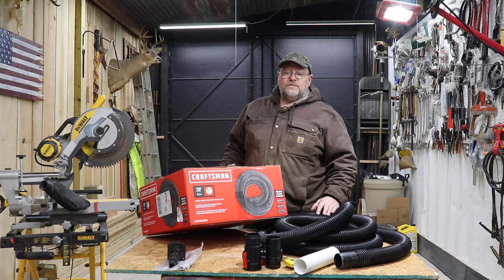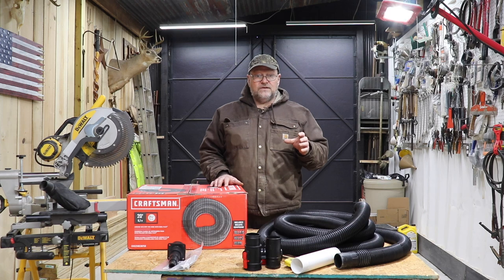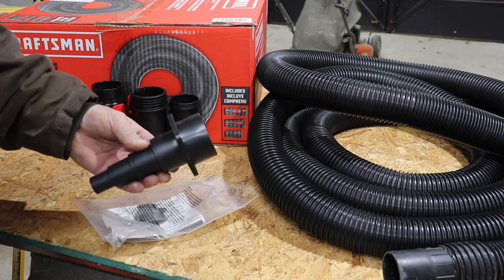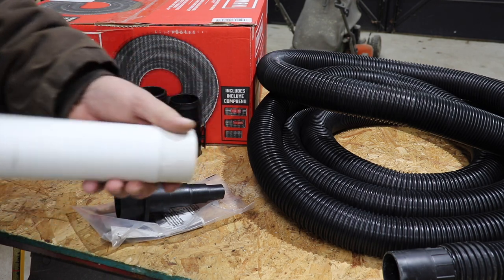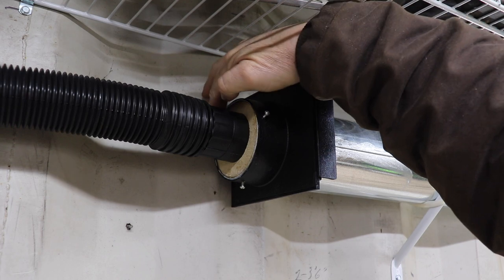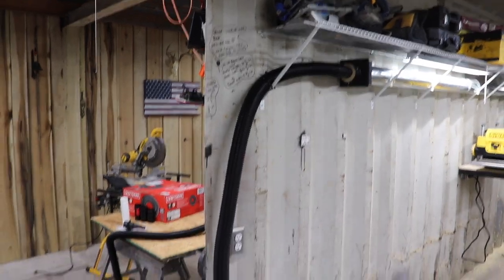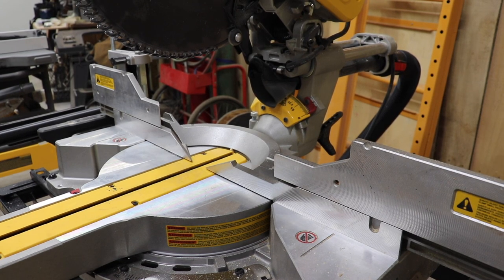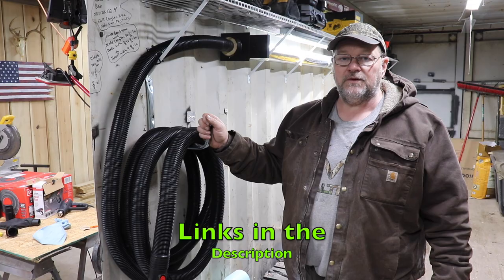20ft dust collection hose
I this video we will be working the dust collection 20ft hose.
CRAFTSMAN CMXZVBE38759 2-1/2 in. x 20 ft. POS-I-LOCK Wet/Dry Vacuum Hose Kit for Shop Vacuums